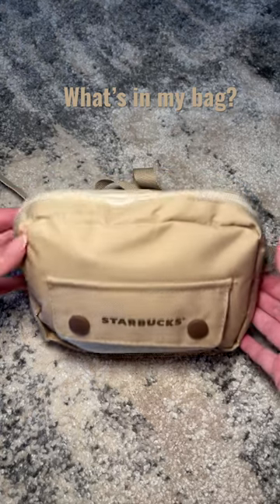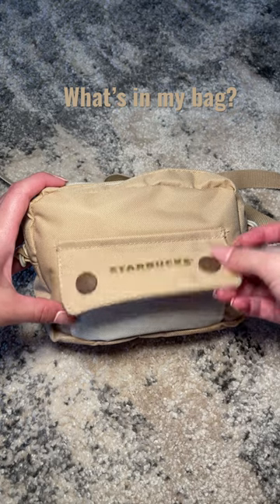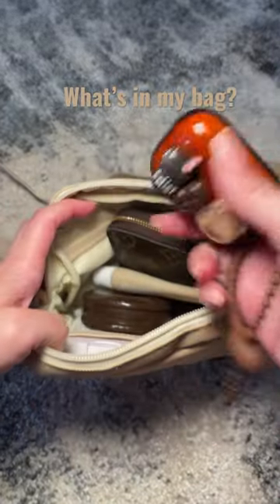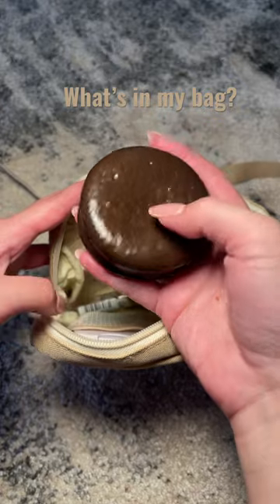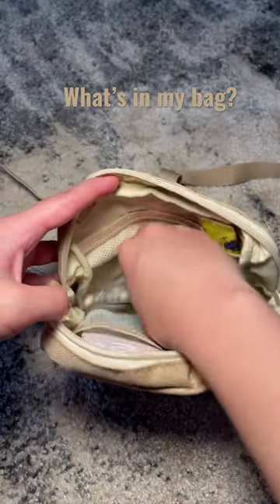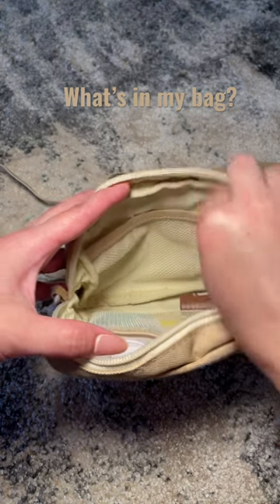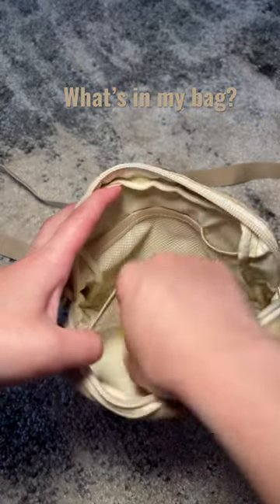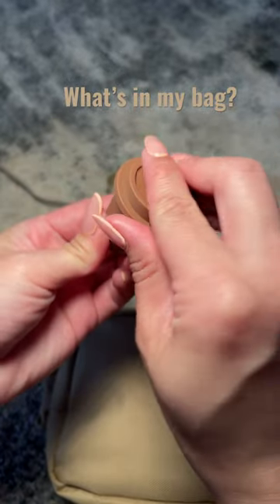Vlogging this week! What’s in my bag though 👀